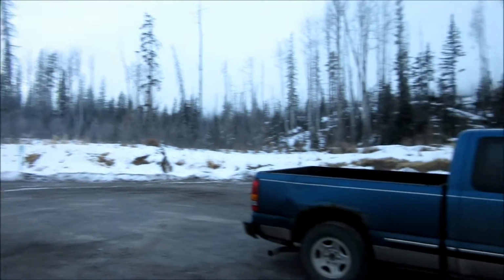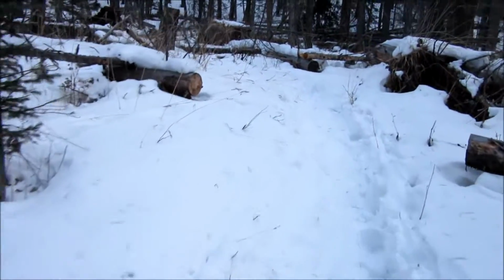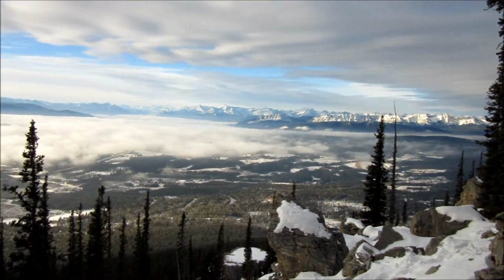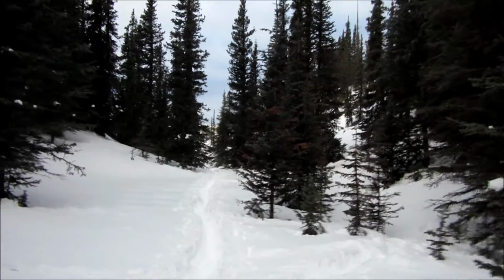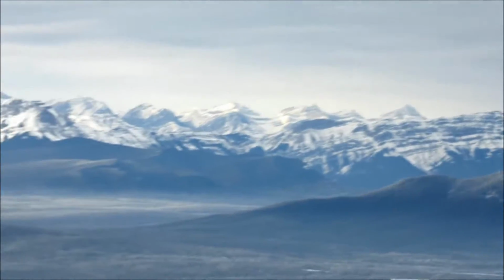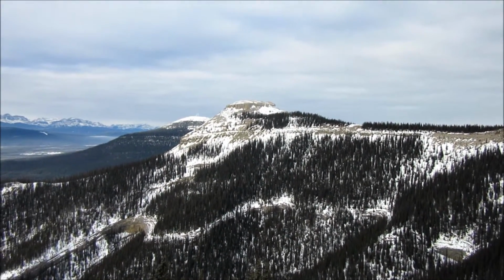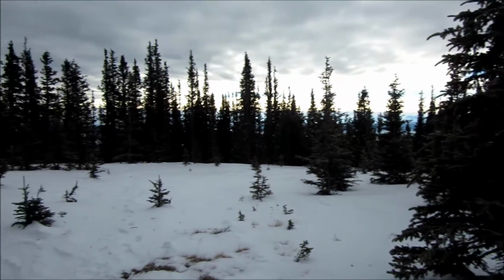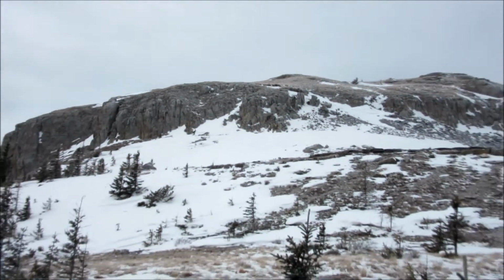Hiking Up Coliseum Mountain - Nordegg, Alberta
Enjoyed a January hike along the Coliseum Trail, near Nordegg, Alberta.   The trail is 13 km return, with 650 meters of elevation gain.  Hope you enjoy.